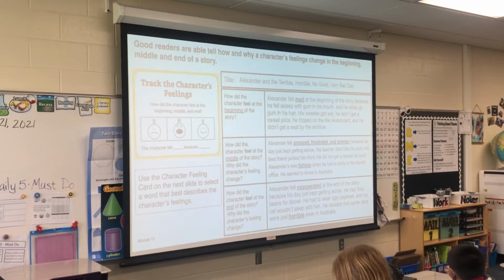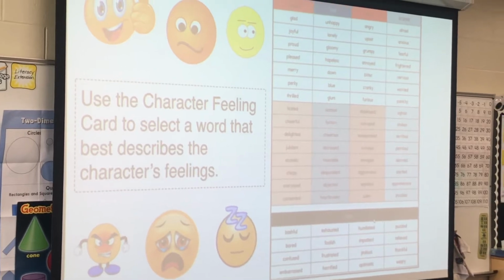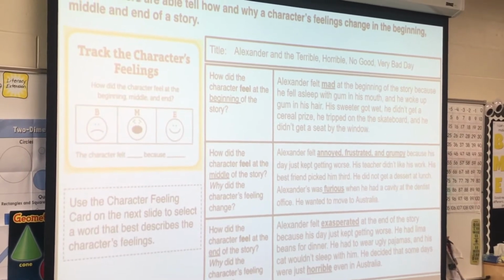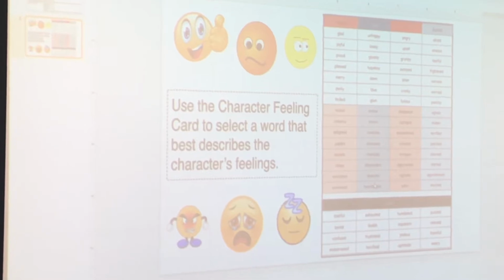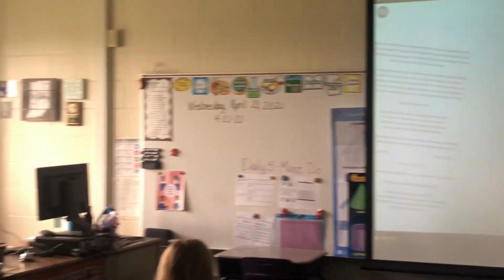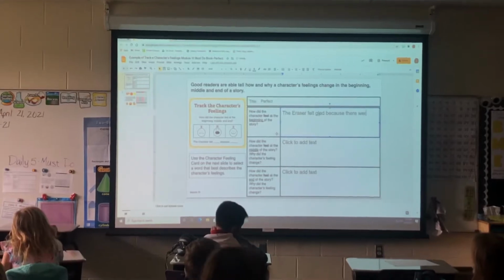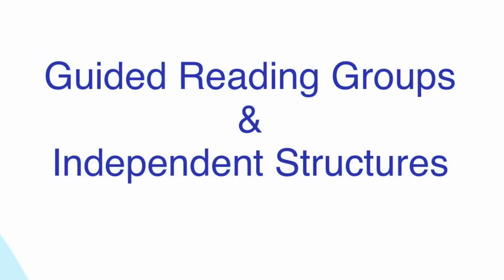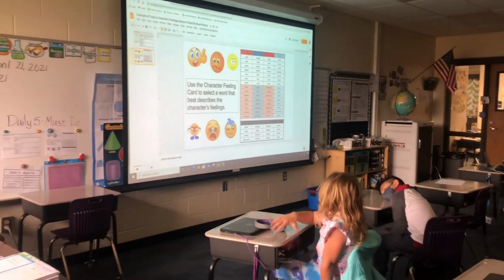A Common Thread - Planning for Connected Learning